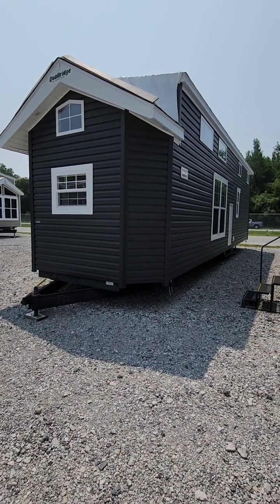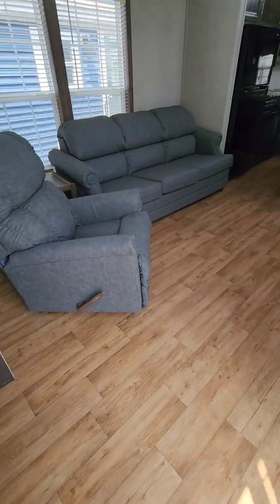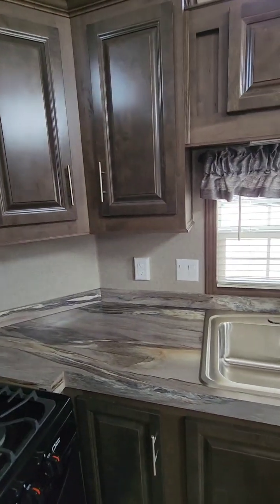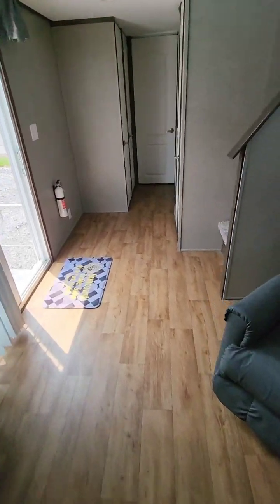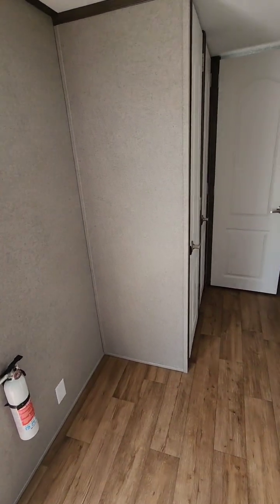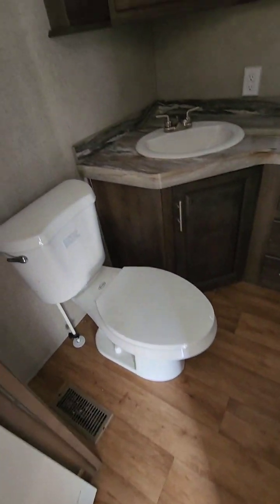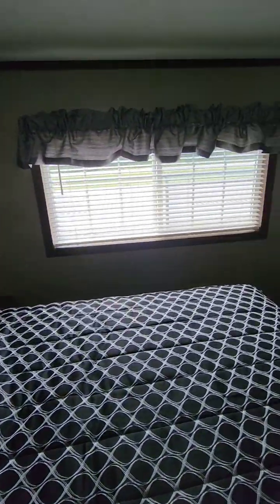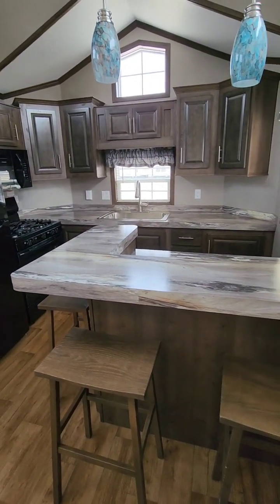2023 Quailridge Park Model 40FKL, Stock# QR2506-23, Suncoast Trailer Sales Inc, Pierceton Indiana